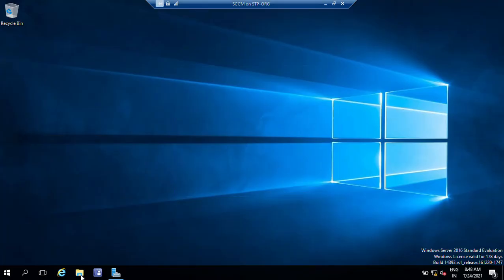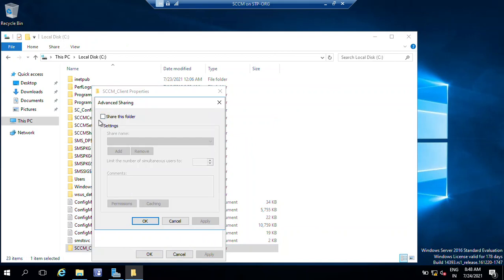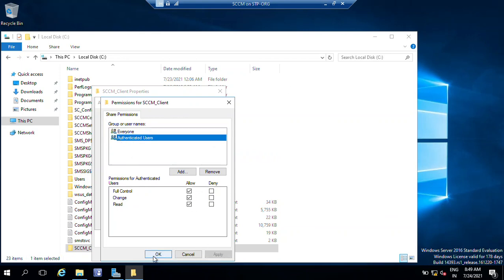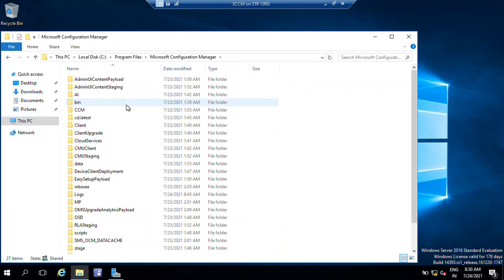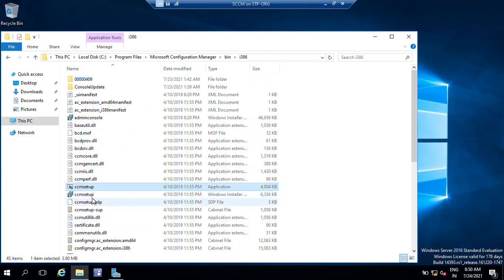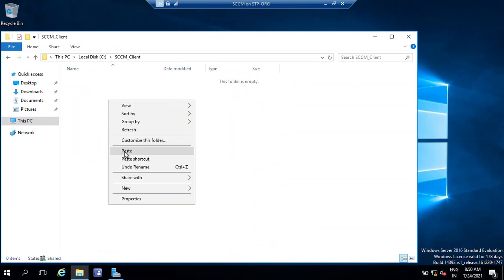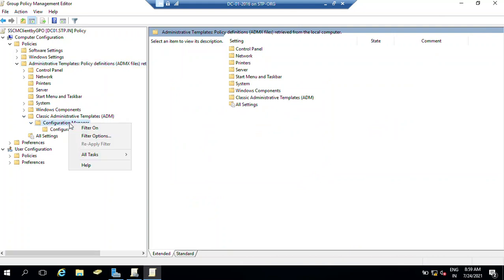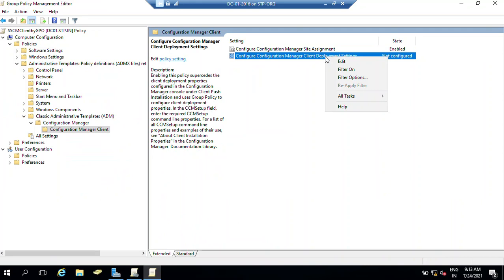Lecture 15 How to Install SCCM client with group policy on client computers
Install SCMM client on windows 7, and Windows 10 with group policy